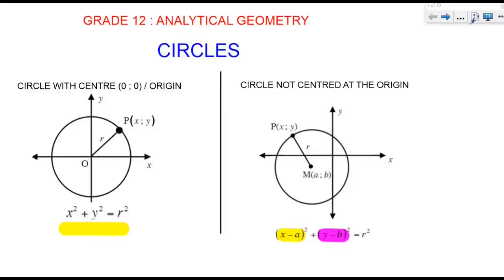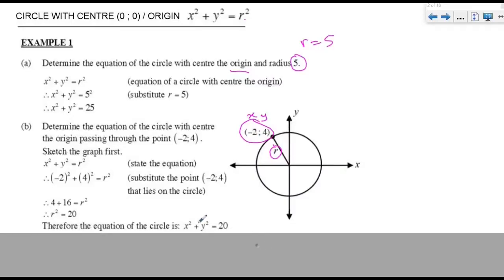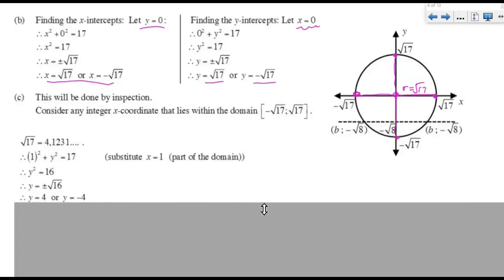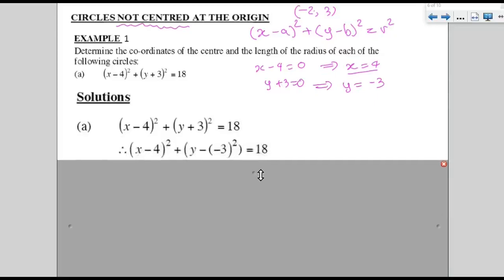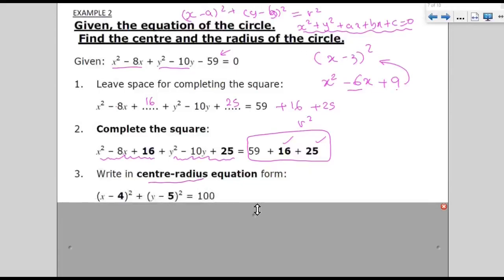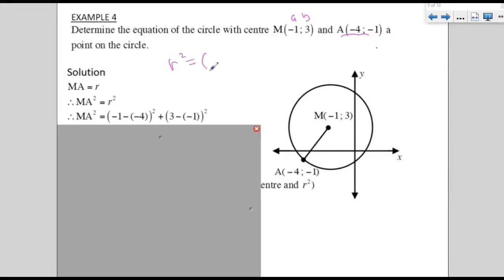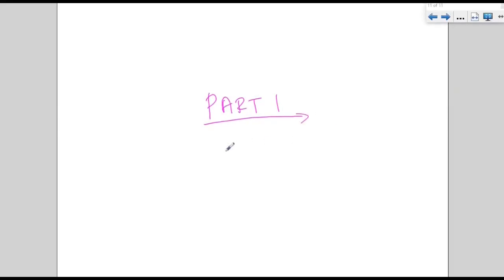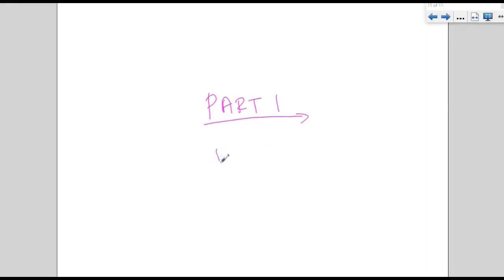grade 12 analytical geometry PART ONE April 2020 YouTube